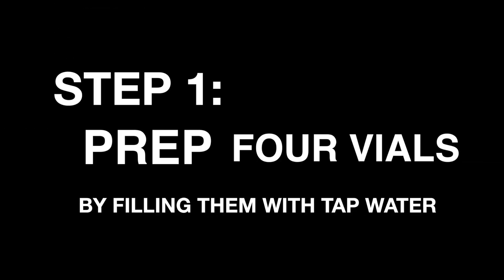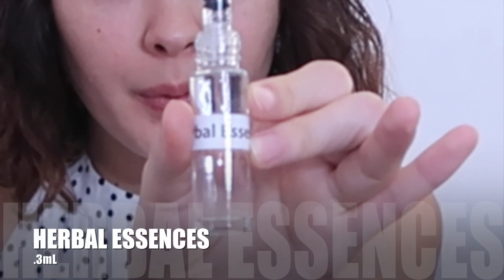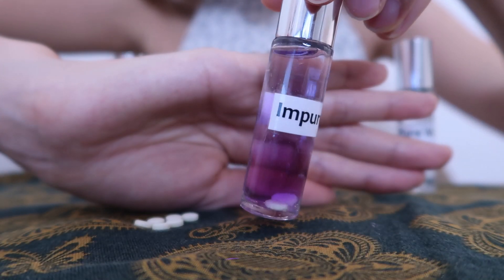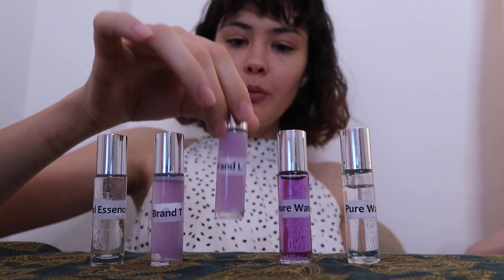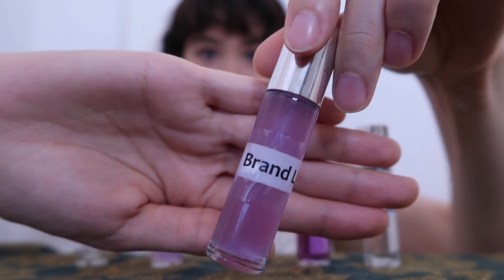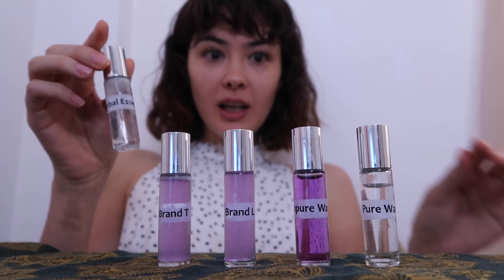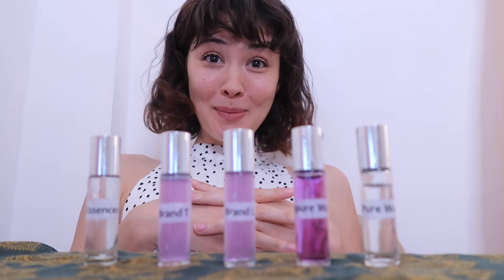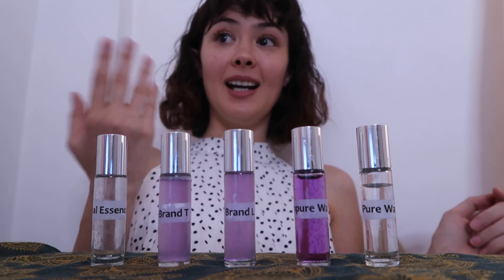The Science Behind Great Hair Days!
Today we discuss tap water, its impurities and the negative effects on our hair. In this Magic Pill Science Experiment we will see what Herbal Essences bio:renew can do to solve this issue using Kew certified NatuREAL ingredients!